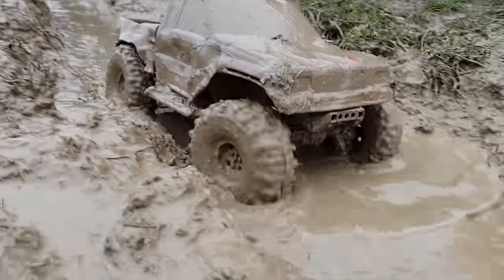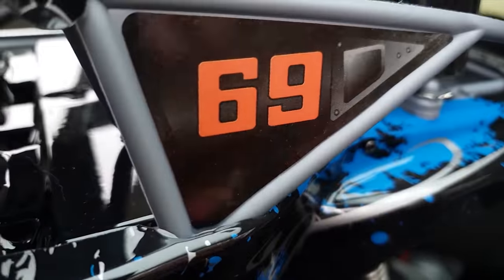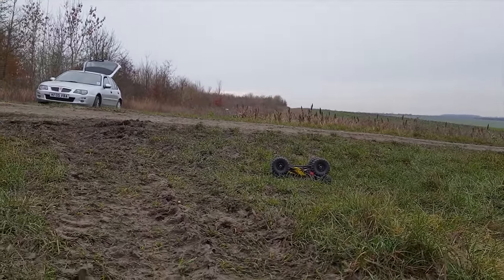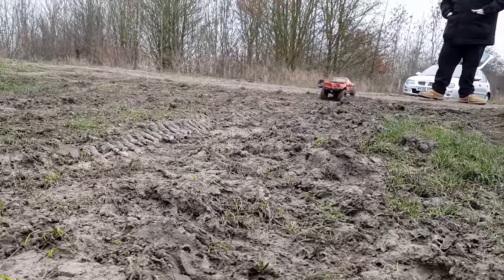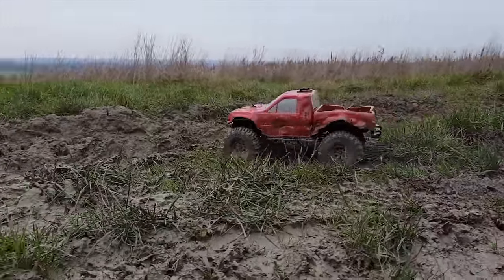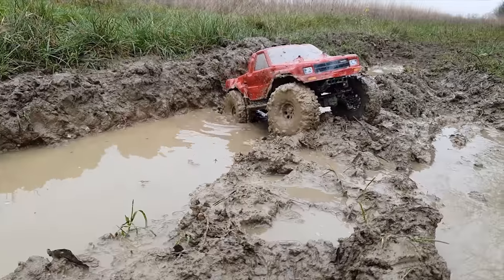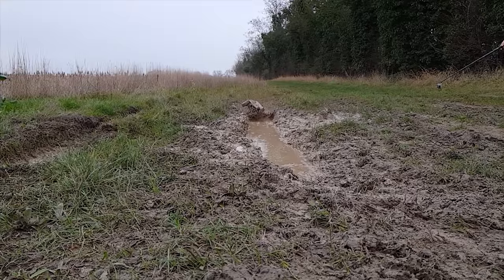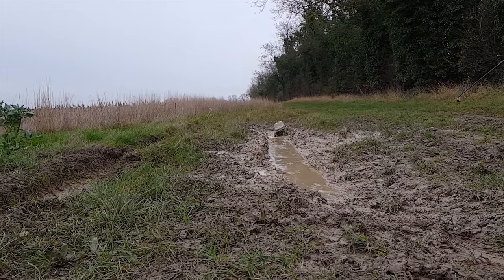4x4 RC Car MUD BOG Challenge mudding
HBX Transit

This is my fun channel, you'll find everything hobby related, rc cars, monster trucks, destruction and a bit of business stuff :)